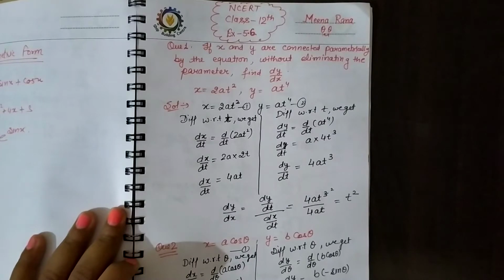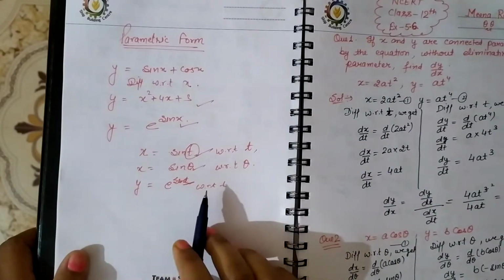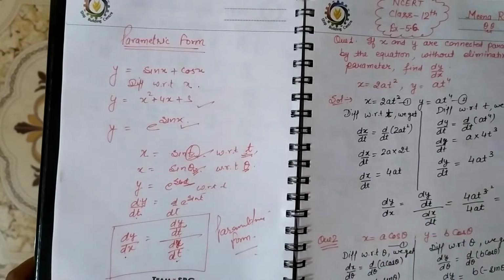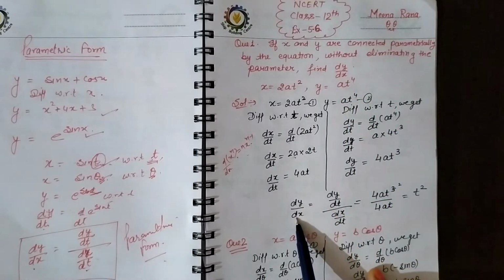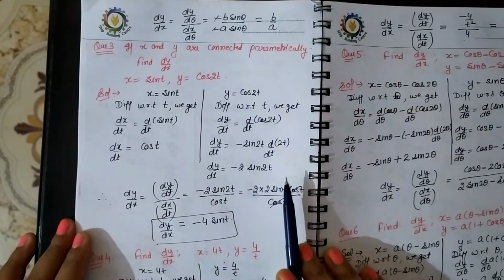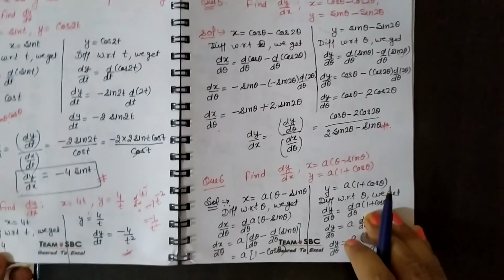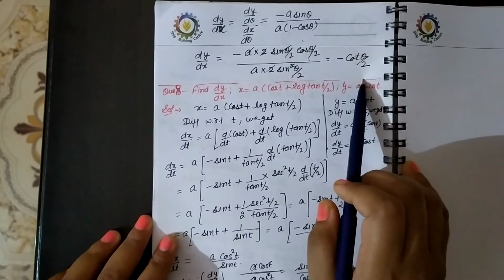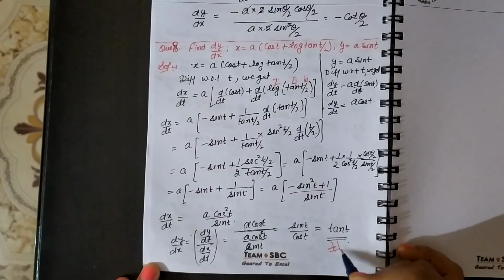Differentiation (ex-5.6; Questions 1-8) NCERT class-12th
Parametric Differentiation in an easy way.